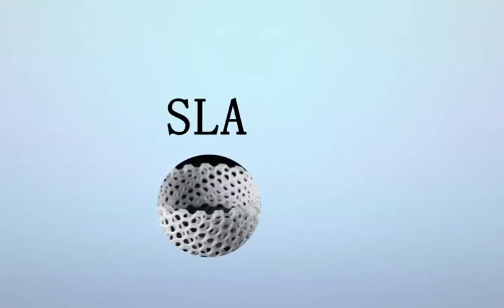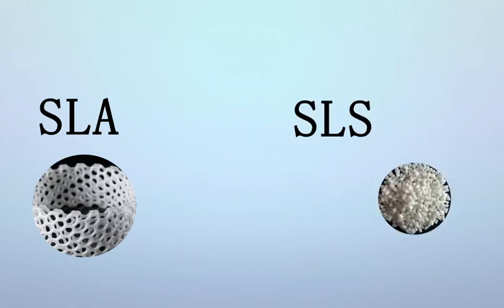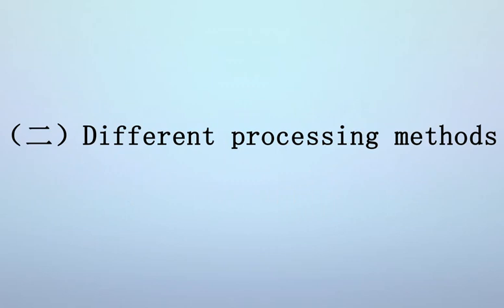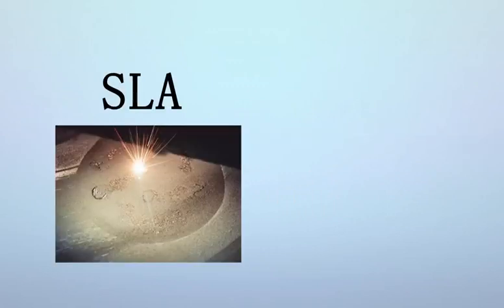3d printing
3D printing is a type of rapid prototyping technology. It is a technology that uses adhesive materials such as powdered metal or plastic to construct objects by printing layer by layer based on digital model files. 3D printing is essentially manufacturing, not printing.